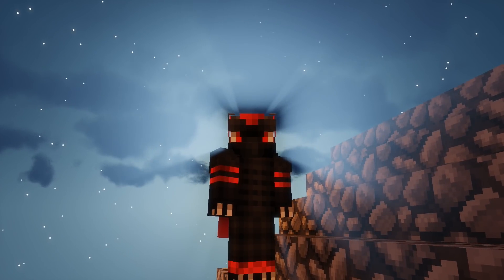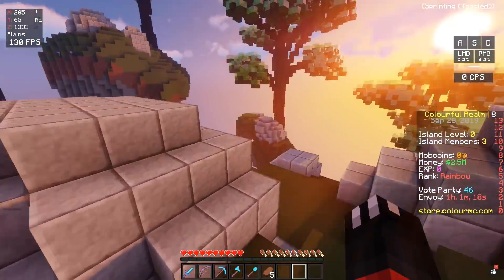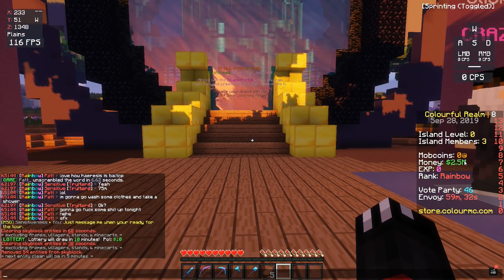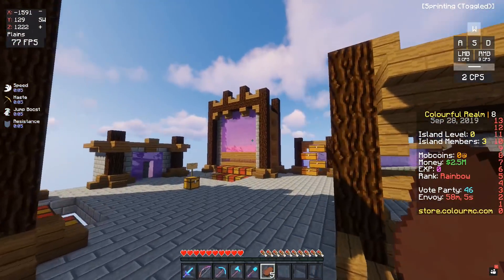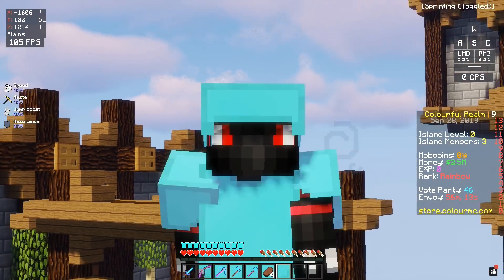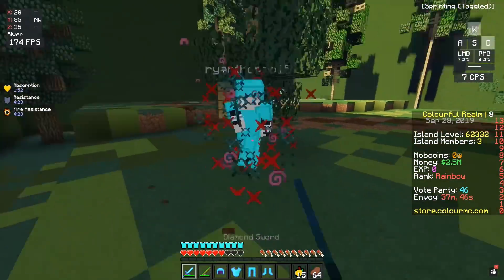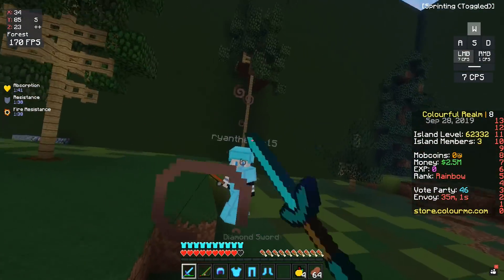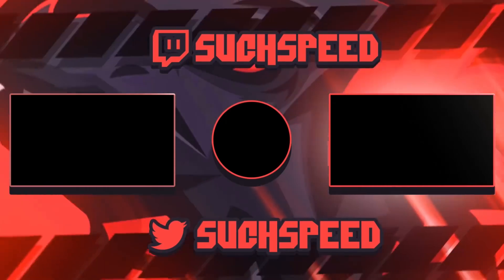The BEST Minecraft Mod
I know I'm years late to the party BUT I should really start using this mod more often in my videos, the quality and detail makes Minecraft look insane.  Although it's pretty difficult to get good FPS with, it's personally my favourite mod & I will be using it whenever I'm playing Minecraft.

Texture Pack:
TapL Faithful Texture Pack Edit

Shaders:
Sildurs Vibrant Shaders v1.23 Medium

If you're reading this comment tell me which mod is your favourite

family friendly video